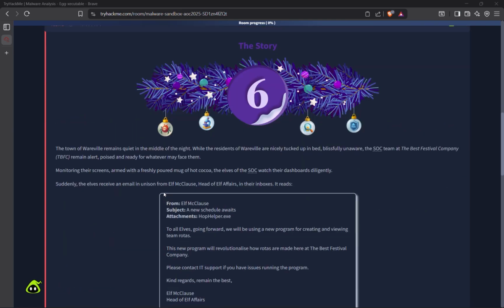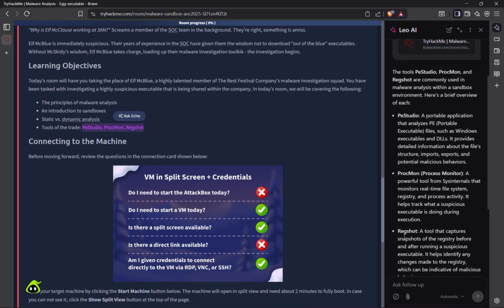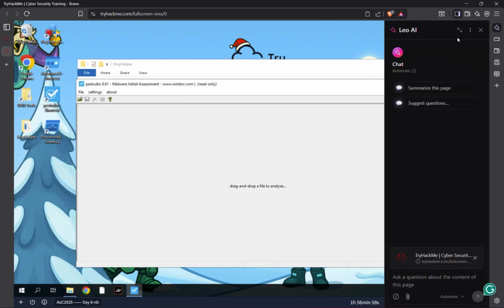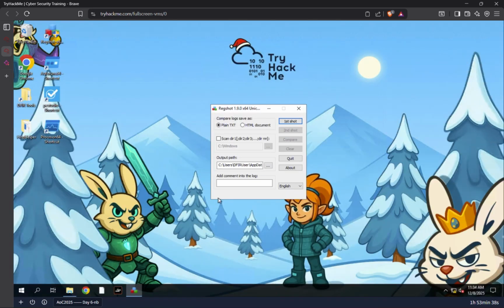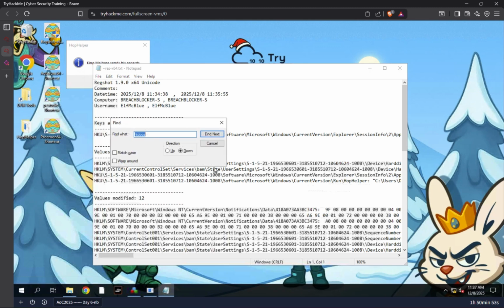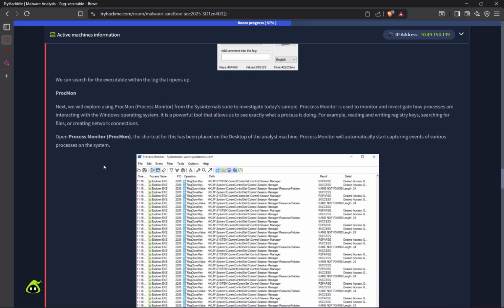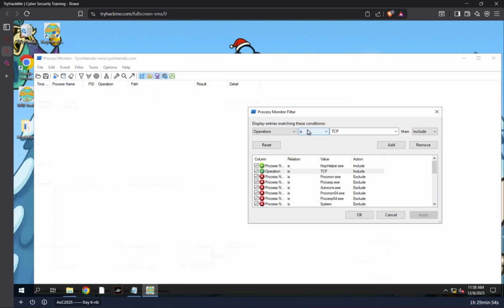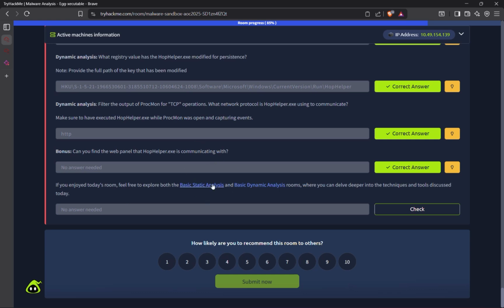Day 6 | Advent of Cyber 2025 | Malware Analysis: Egg-xecutable Walkthrough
Day 6 of Advent of Cyber 2025 takes us into Malware Analysis: Egg-xecutable. In this walkthrough, we analyze the malicious file HopHelper.exe using both static and dynamic techniques, showcasing how malware achieves persistence and communicates over the network.

🔍 Challenge Highlights:

Static Analysis with PeStudio: Extracted file metadata, calculated SHA256 hash, and uncovered hidden strings including the flag.

Dynamic Analysis with ProcMon: Captured process activity, filtered TCP operations, and identified the malware’s communication protocol.

Registry Tracking with Regshot: Compared snapshots to reveal persistence via modified registry keys.

🛠️ Tools Featured:

PeStudio – static executable analysis

ProcMon – process monitoring and network activity

Regshot – registry change detection

This video walks through each step, showing how to safely analyze malware behavior, uncover persistence mechanisms, and monitor network activity.

👉 If you enjoyed this challenge, check out the Basic Static Analysis and Basic Dynamic Analysis rooms on TryHackMe to deepen your skills